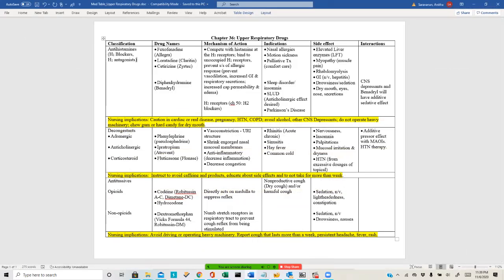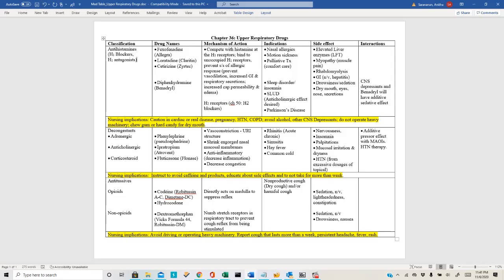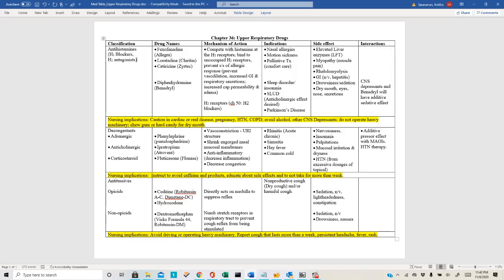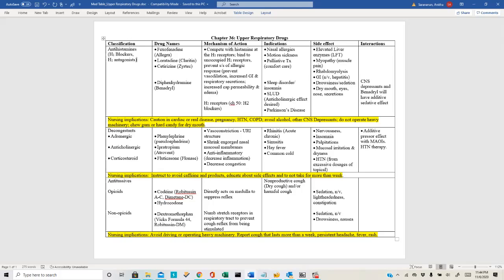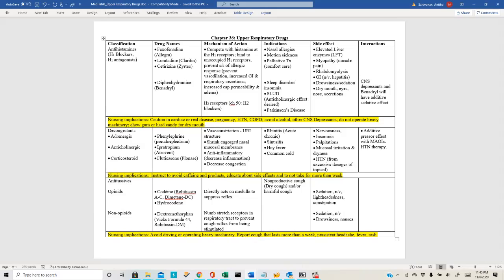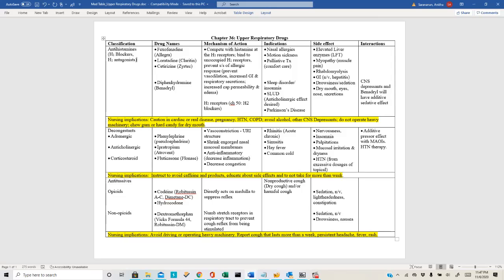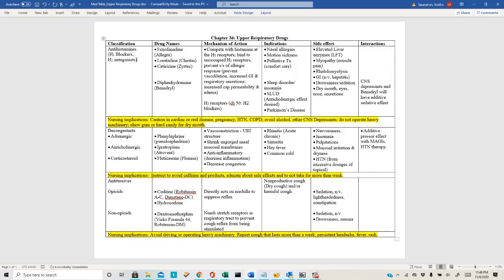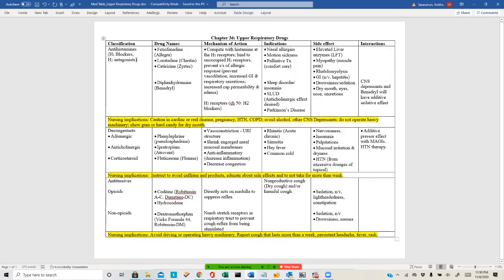Respiratory drugs Part 1